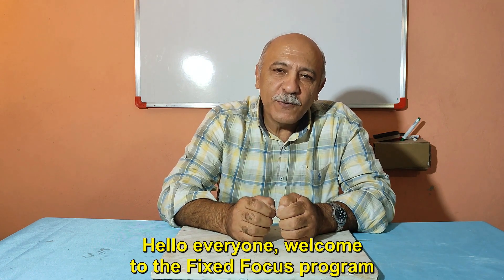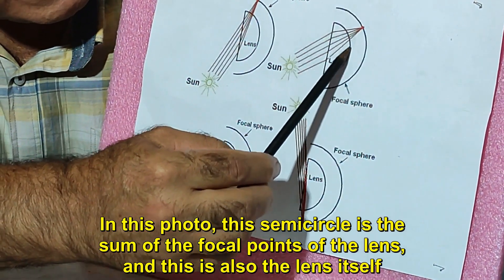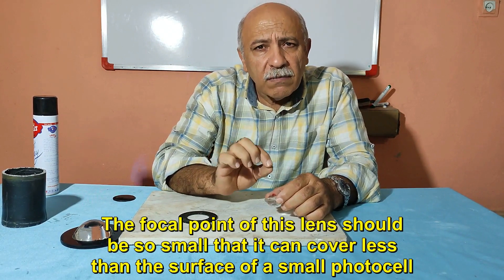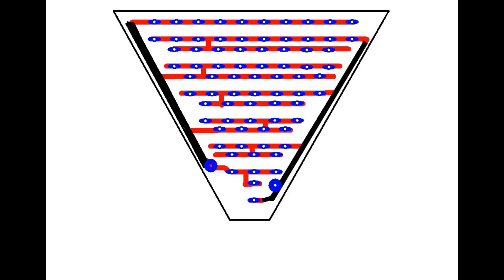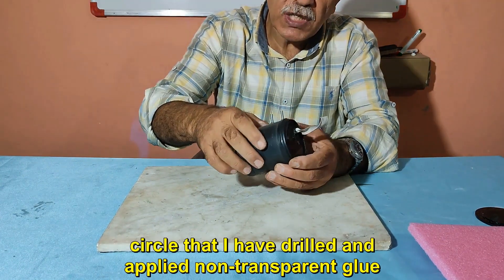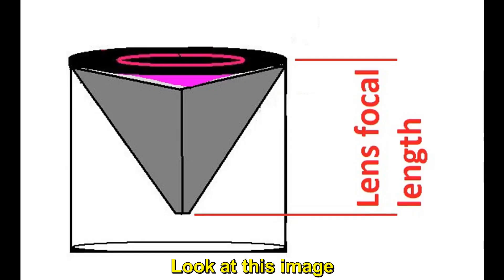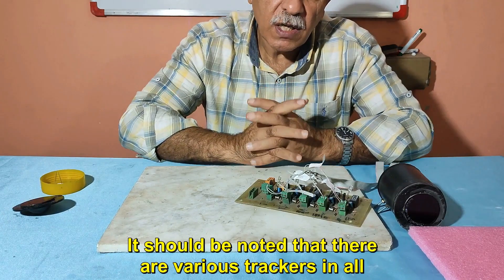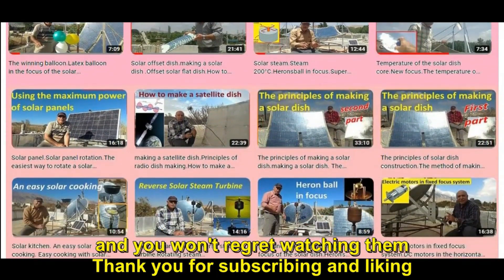Building a solar tracker.Making a solar tracker.Construyendo un seguidor solar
In this video, the construction of a pyramidal solar tracker is discussed, and it has the ability to see 180 degrees in space, and the accuracy of its work is extraordinary.and it's easy to make with a little care